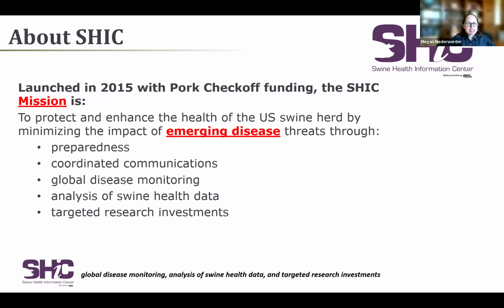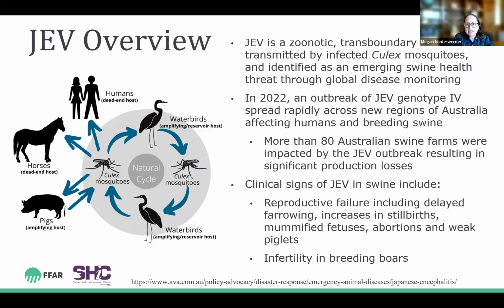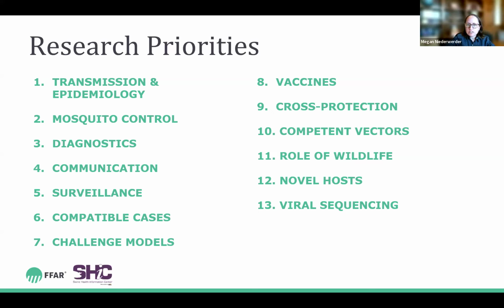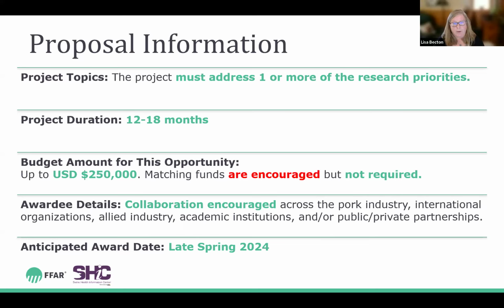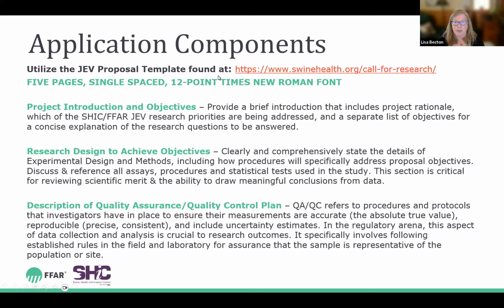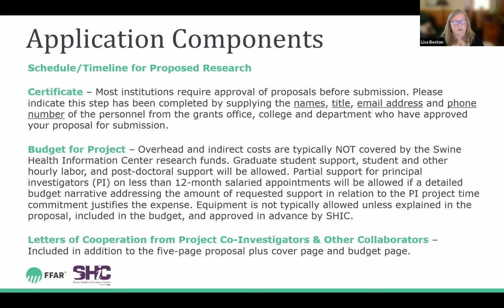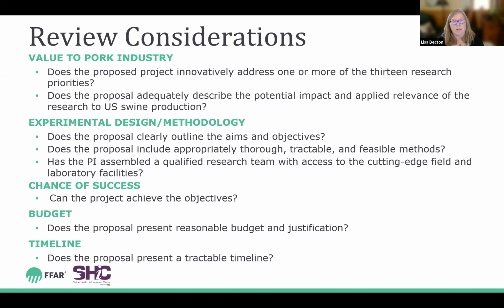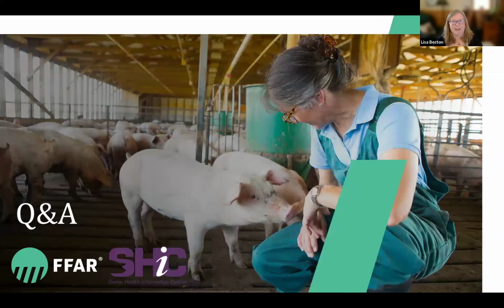Japanese Encephalitis Virus Research Program Informational Webinar (2-22-2024)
For more information on the JEV Research Program, visit this webpage